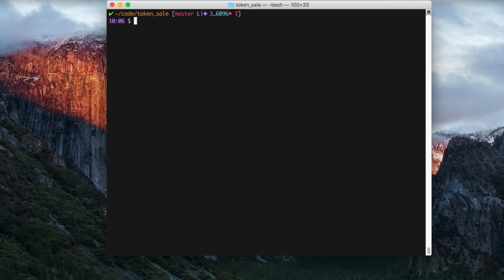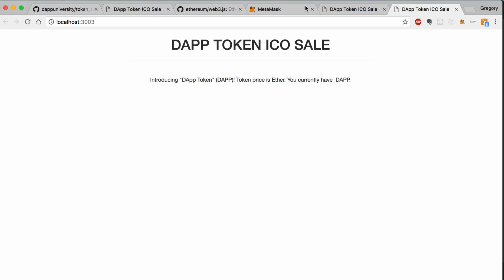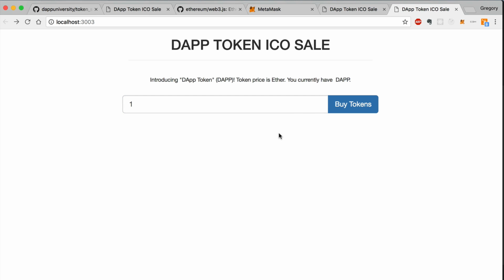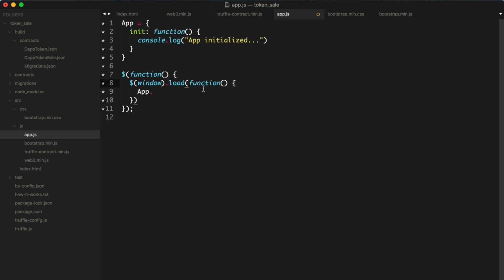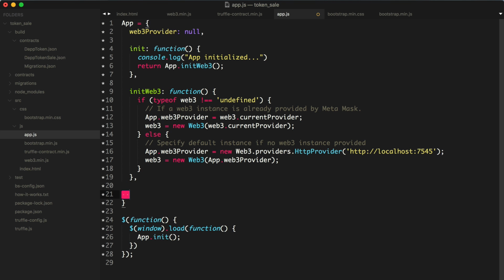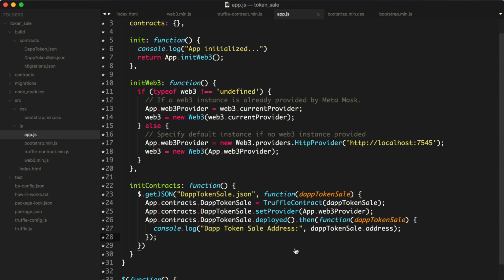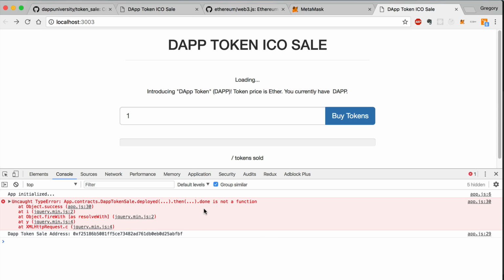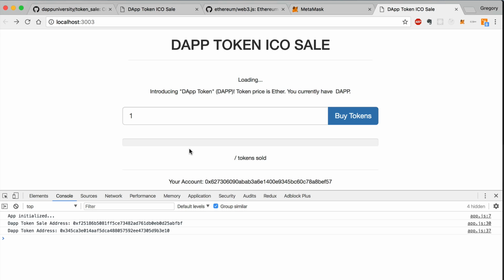Building out an ERC-20 Crowd Sale Website · #12 Code Your Own Cryptocurrency on Ethereum